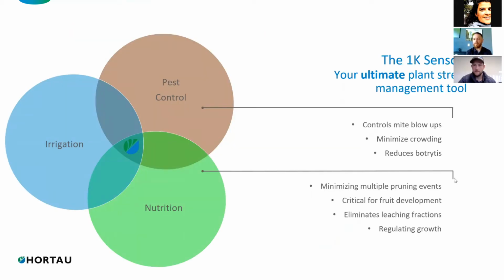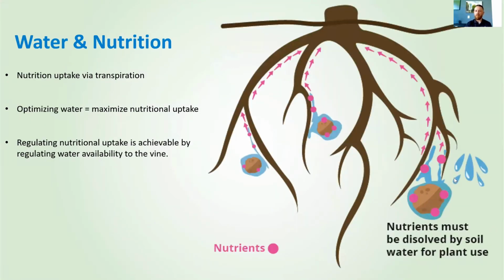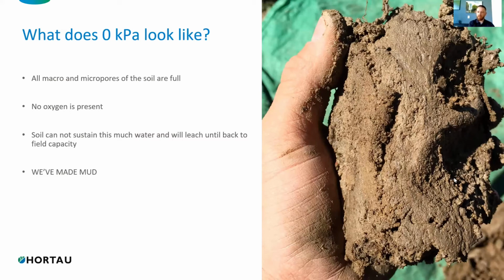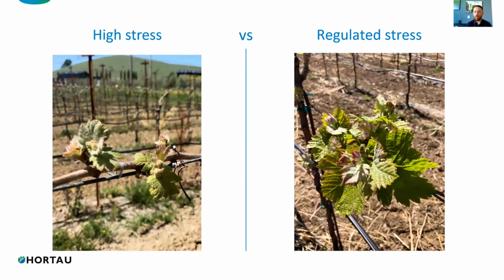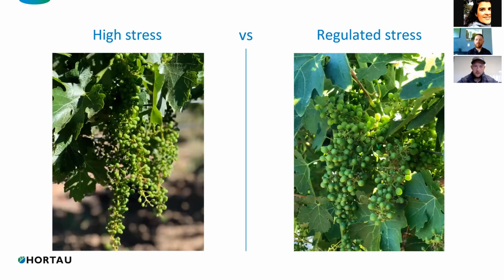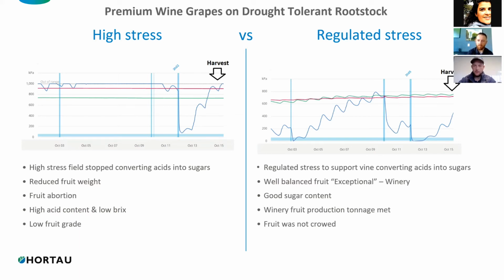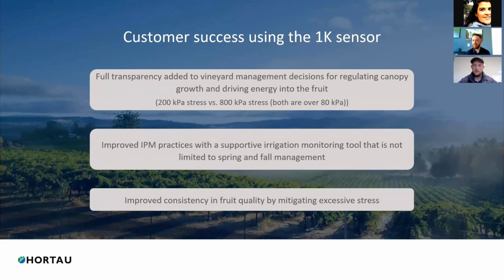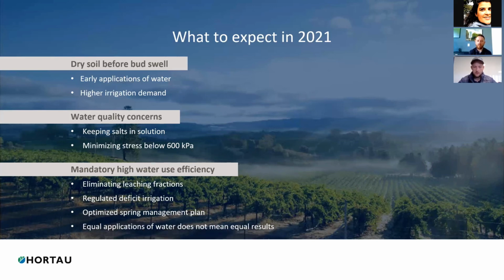Hortau Webinar - Managing vine stress through the growing season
Vine stress can have a profound impact on production costs, quality and the overall success of a vineyard. By expanding soil tension monitoring to new heights, the road to sustainable farming and production of premium fruit has never been as defined. To learn more about new technology breakthroughs in precision irrigation, join Travis Goldman, a CCA/CAIS certified Irrigation Management Advisor, and see how Vineyard Managers can better achieve their production goals.